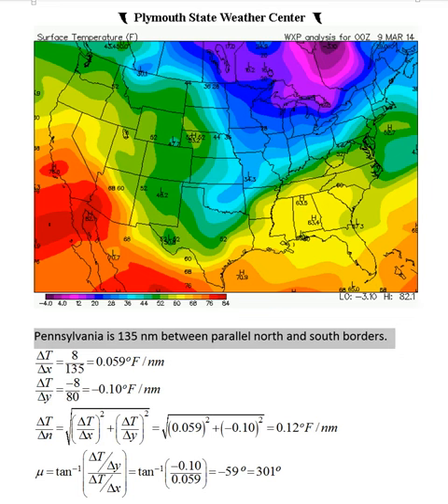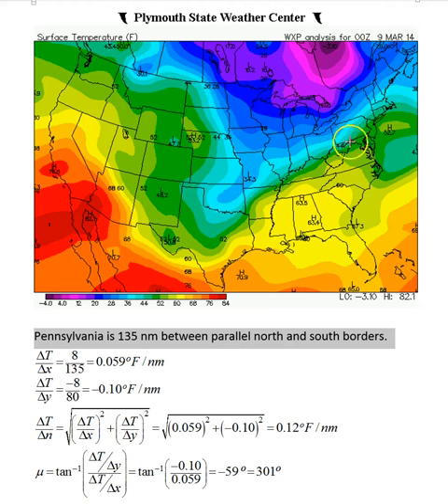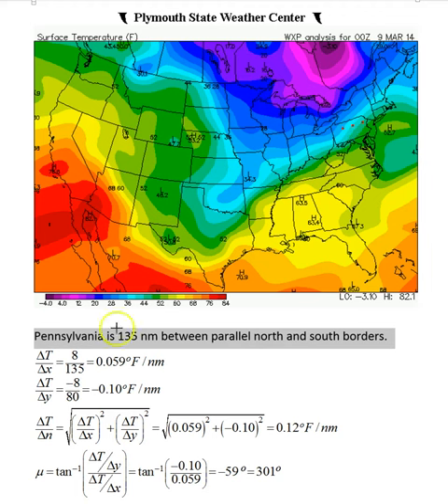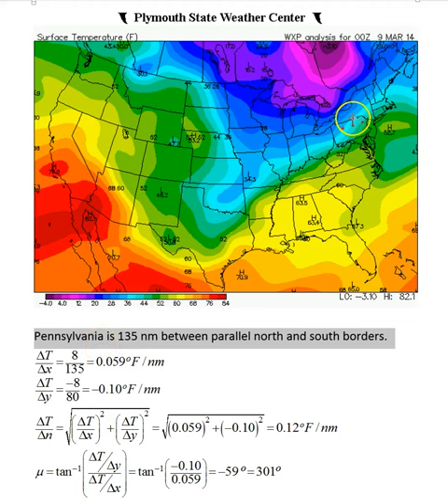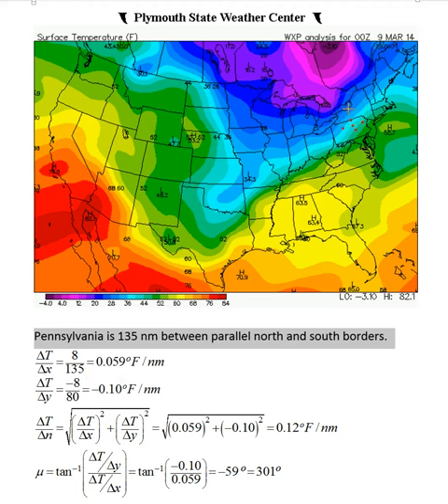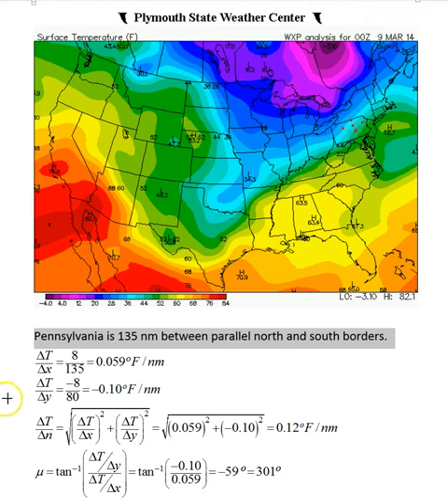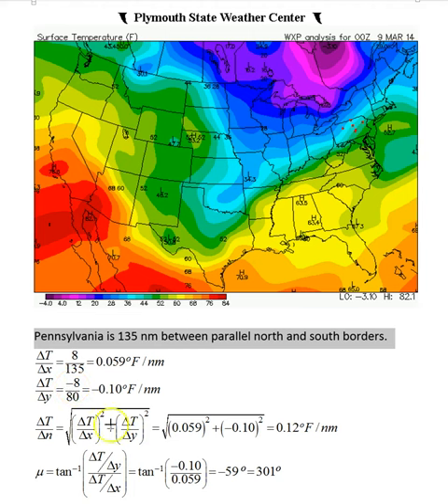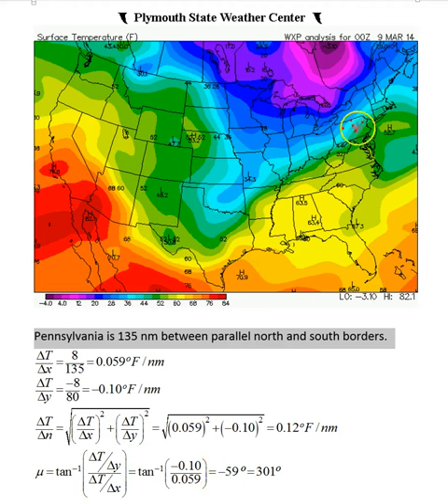METEO 300: Finding Gradients